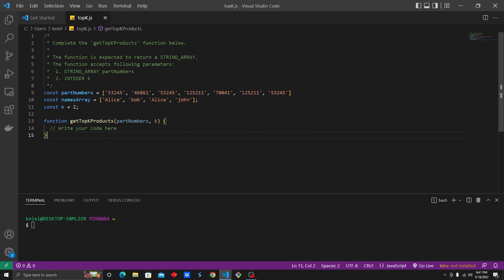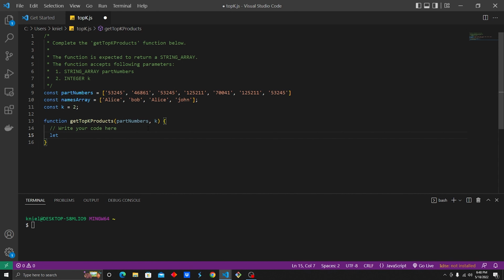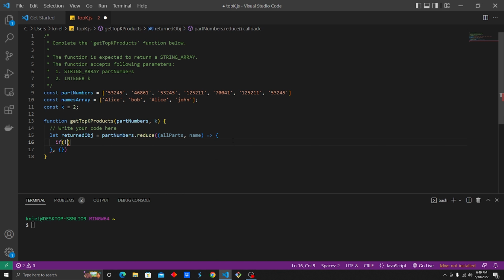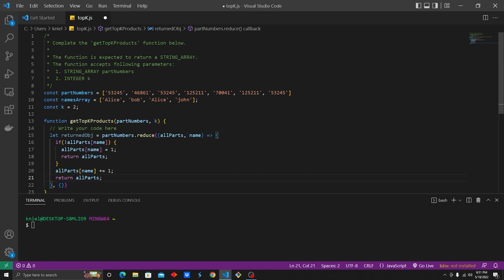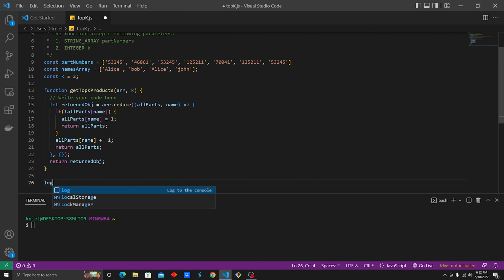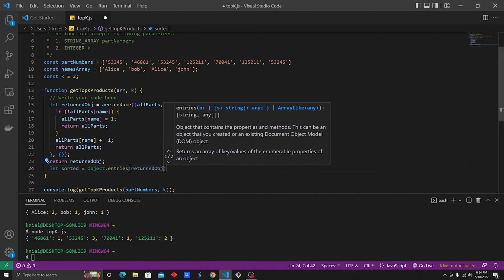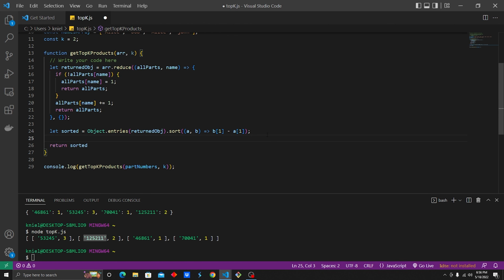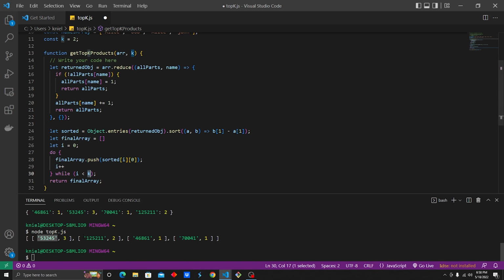Top k most frequent algorithm | JavaScript solution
In this video, I walkthrough a coding challenge I had during an interview. This is the Top K Algorithm coding challenge! I demonstrate how I accomplished this with JavaScript

00:00 - Intro
01:29 - Begin coding
03:04 - Using .reduce()
07:38 - Sorting array
09:21 - Do, While loop
10:37 - Full solution
10:48 - Takeaways | Outro